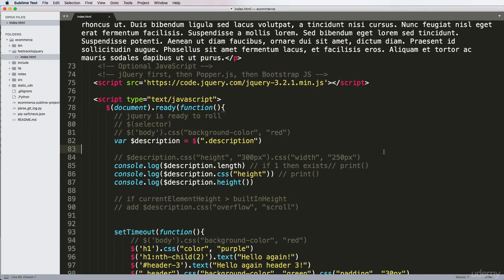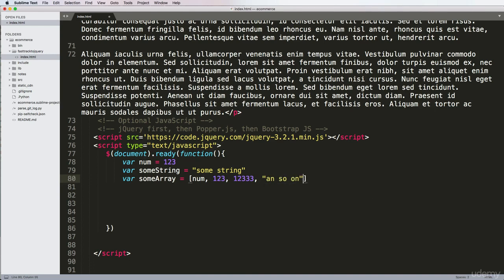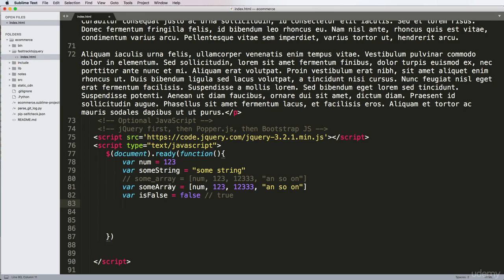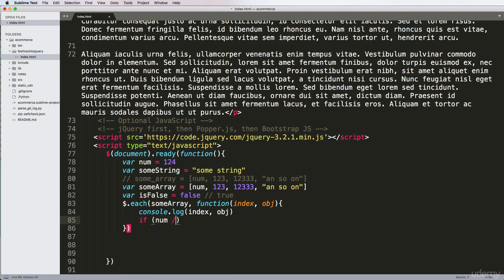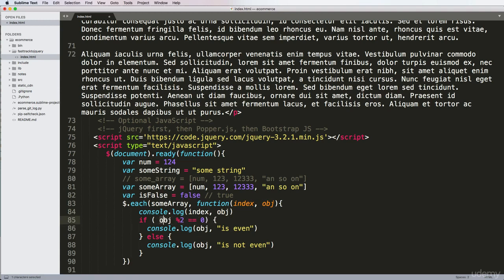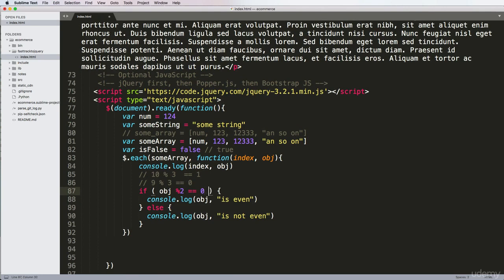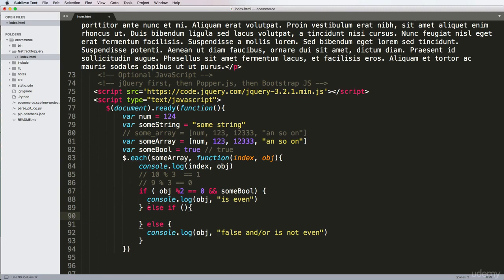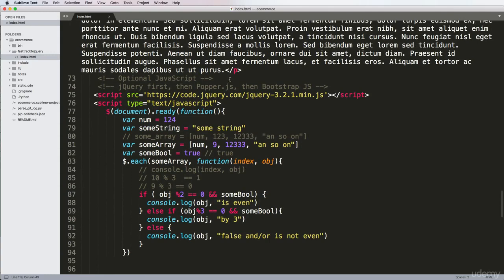098 Data Types Iteration and Conditionals